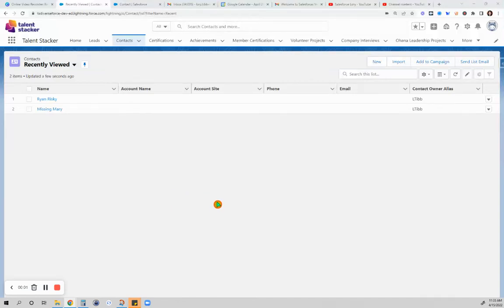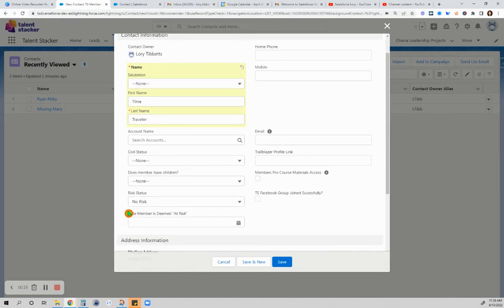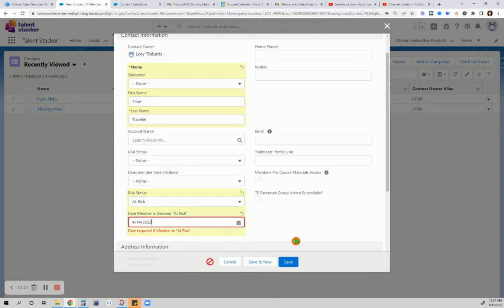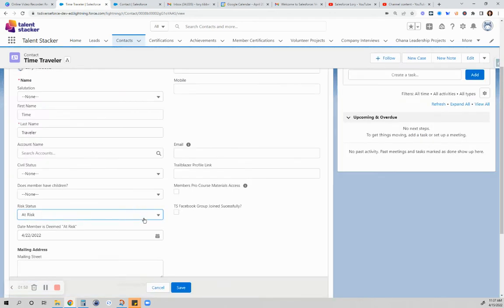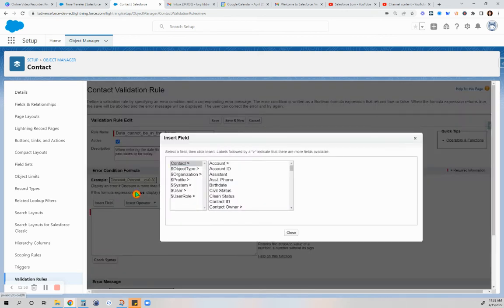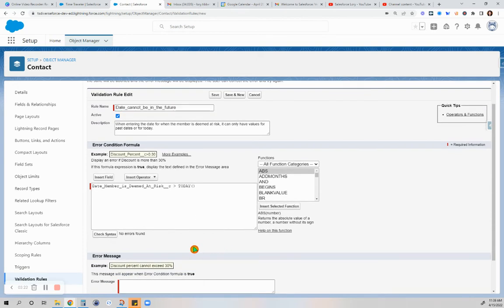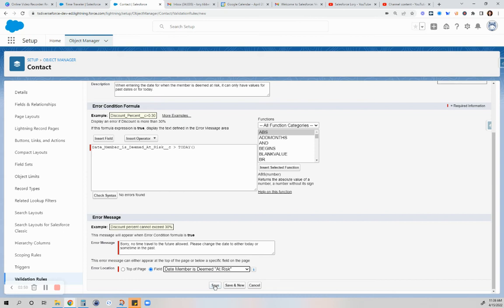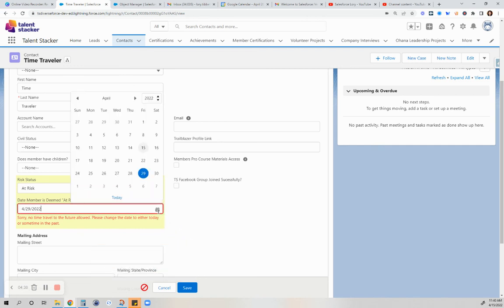Validation Rule to Prevent Entering a Future Date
If you are not supposed to be able to save a record with a future date entered on a field, this validation rule prevents you from making that mistake.

This is part of my Talent Stacker Project Builder Bites playlist.